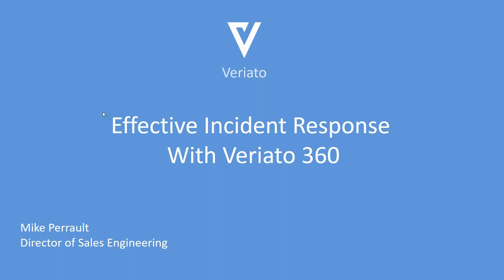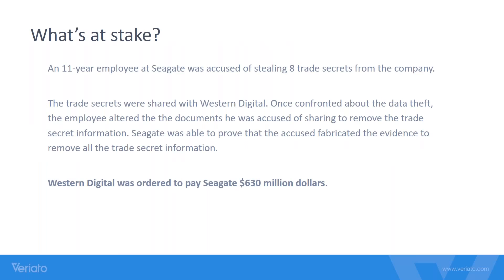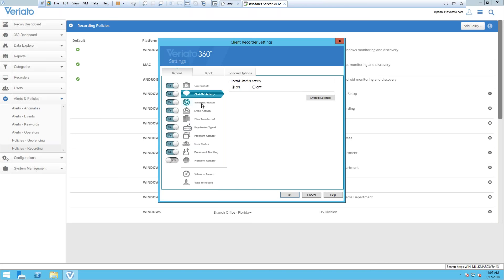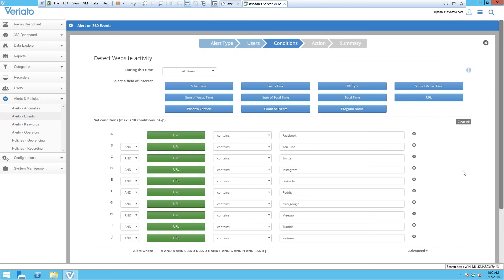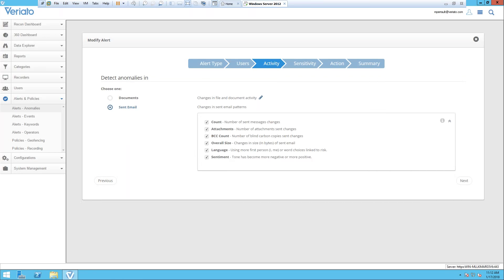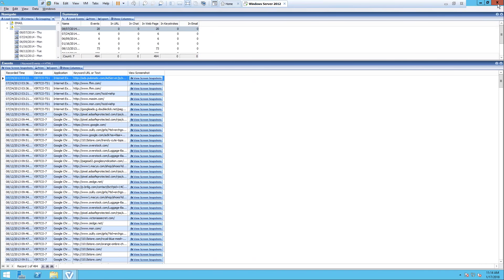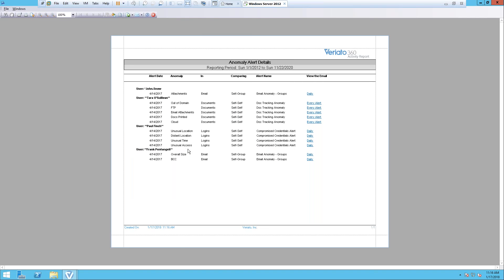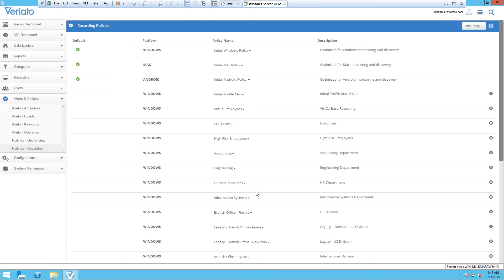Effective Incident Response With Veriato 360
This video is a deep dive into how Veriato 360 can help with Incident Response.